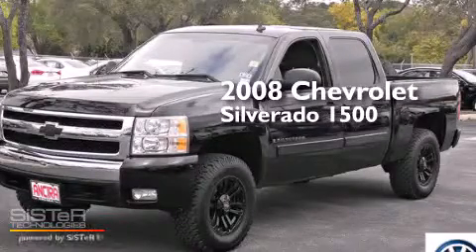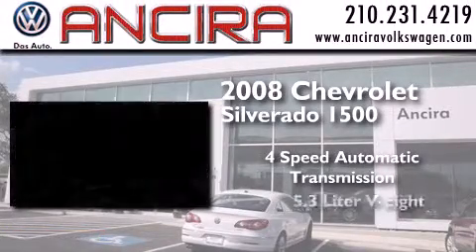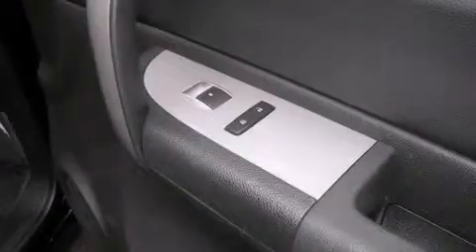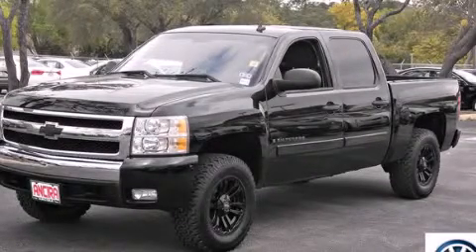Used 2008 Chevrolet Silverado 1500 San Antonio | Austin TX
We have been honored to serve the San Antonio TX area , we promise that your experience at our dealership will exceed your expectations ! Year : 2008 Make : Chevrolet Model : Silverado 1500 Engine : 5.3L V8 Trans . : Automatic 4-Speed Exterior : Black Miles : 102,183 Interior : Dark Titanium w/Cloth Seat Trim Stock : IPX9606A Ancira Volkswagen 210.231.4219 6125 Bandera Road San Antonio , TX 78238